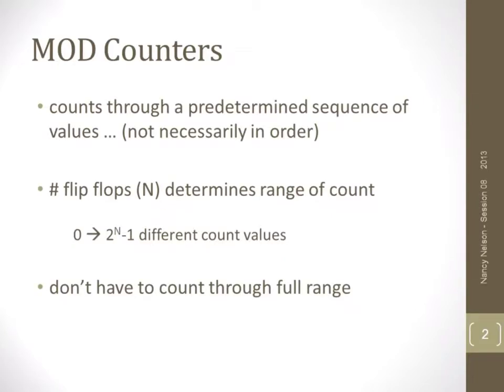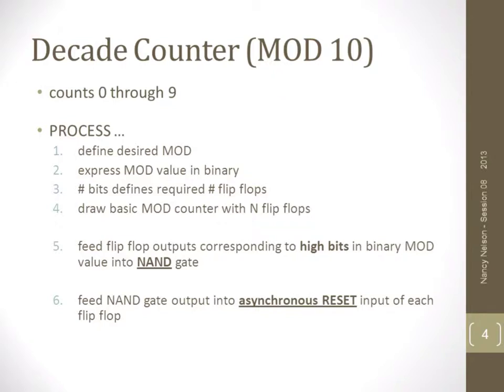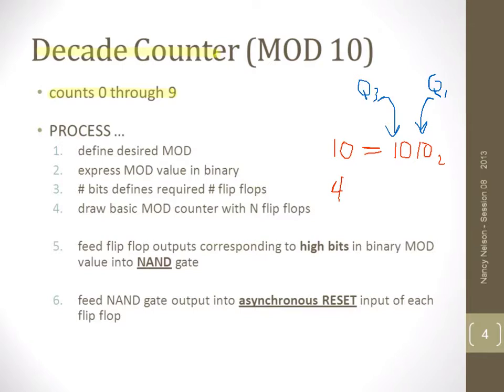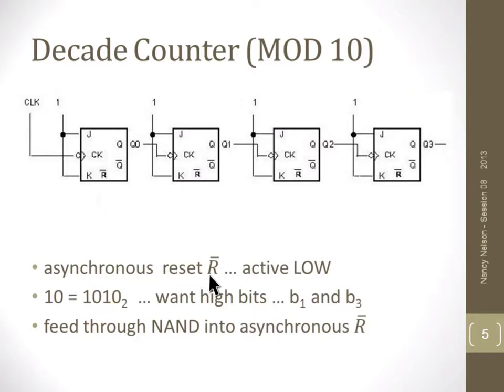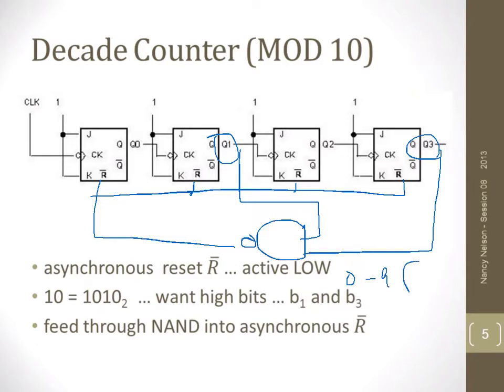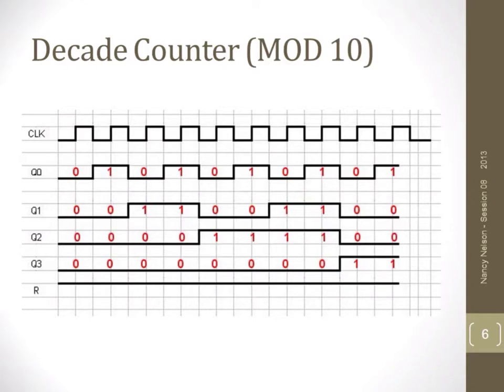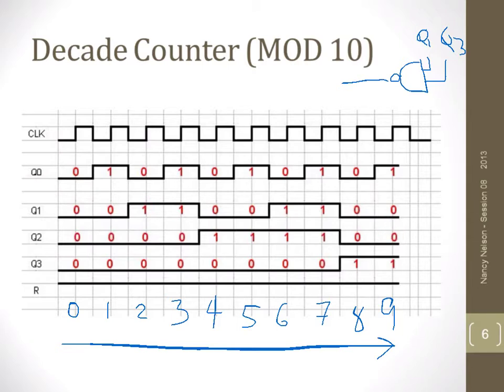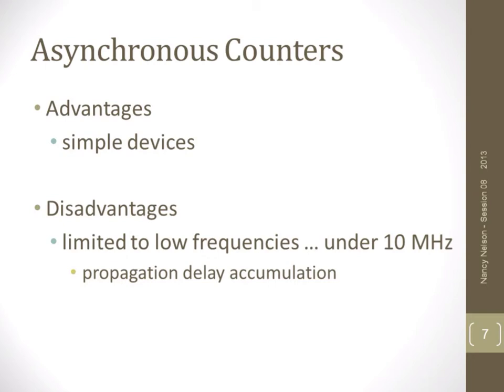DIG08d MOD Counters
A look at MOD counters a.k.a. frequency dividers and up/down counters